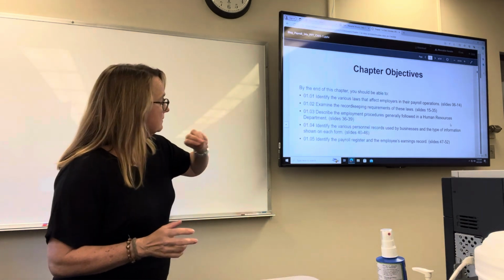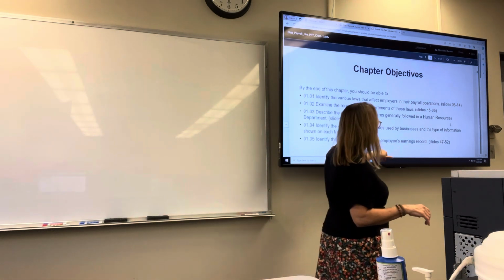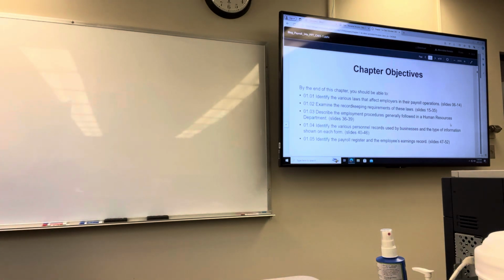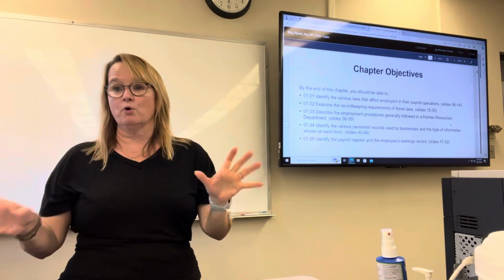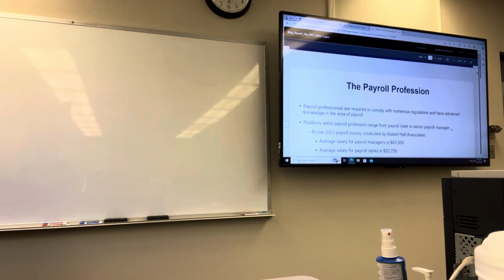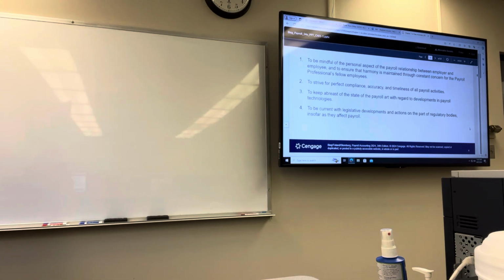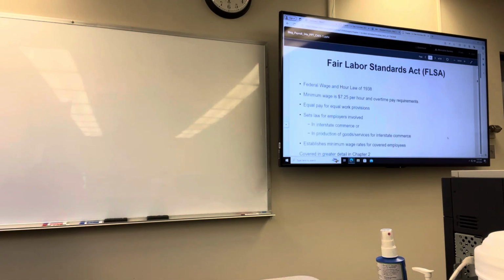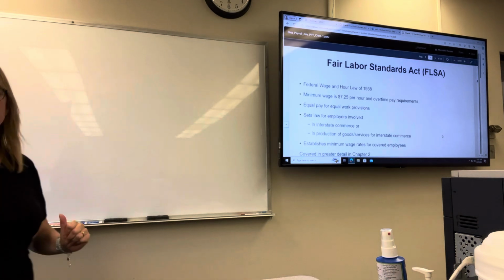Payroll Accounting, Fall 2024, chapter 1, part 1